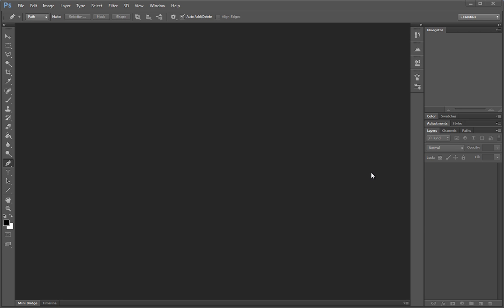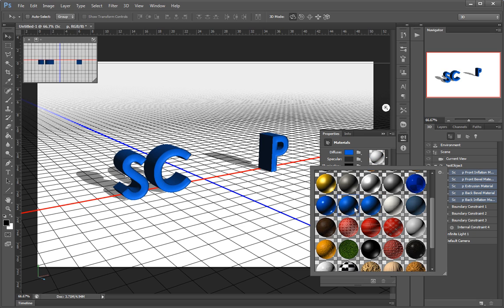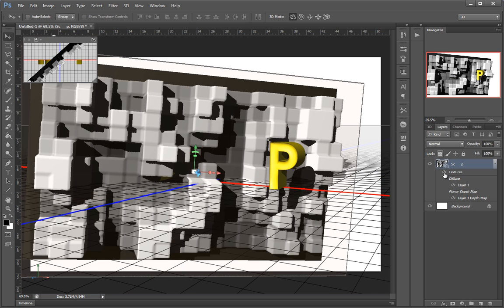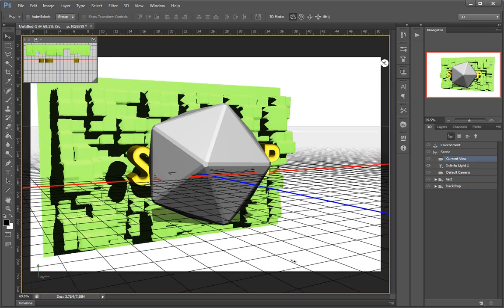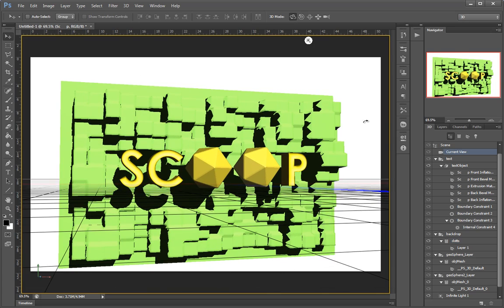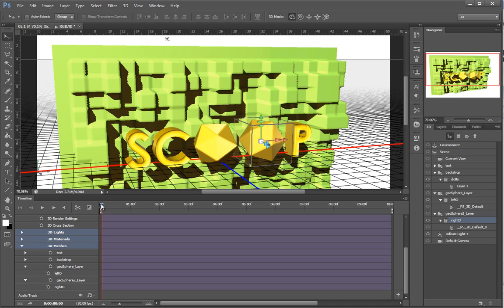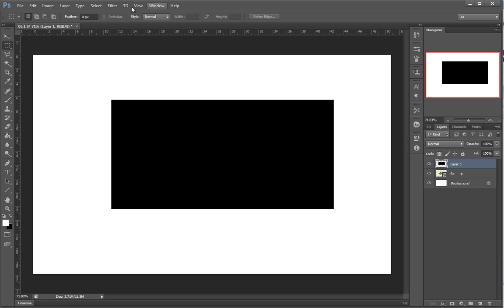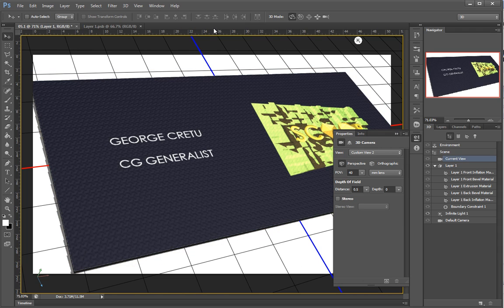Tutorial: 3D Features of Adobe Photoshop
This video is an introduction into Photoshop's 3d capabilities. The subject of the demonstration doesn't matter as much as the depth of features being showcased which is meant to inspire and seduce. Photoshop has really grown into a full circle package capable of handling an extremely diverse task flow.